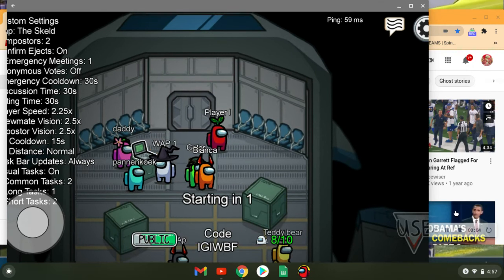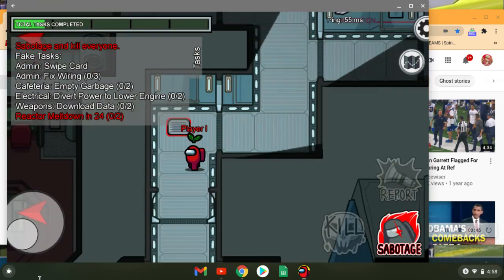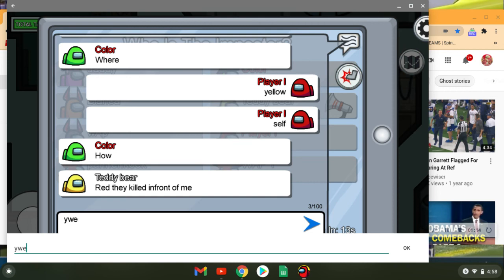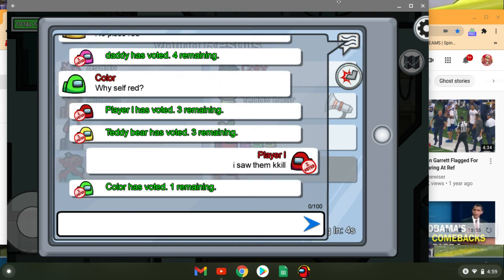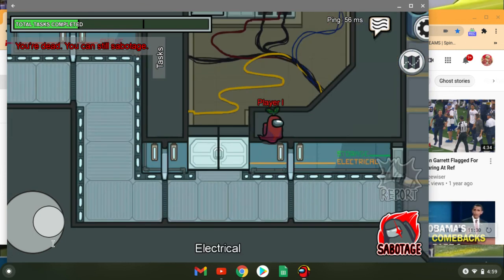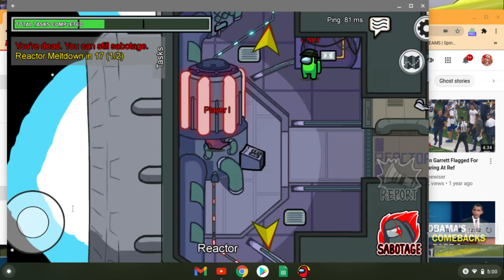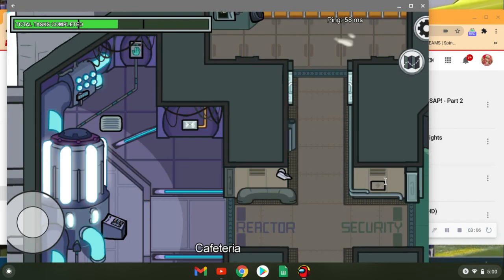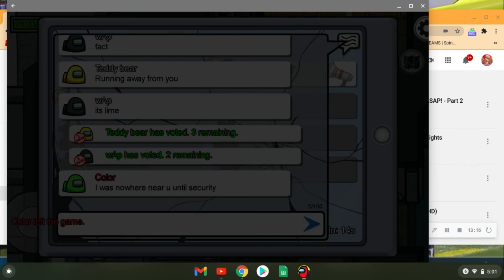Being Imposter in Among Us... But my teammate has 0IQ